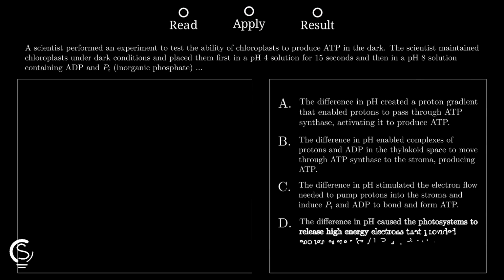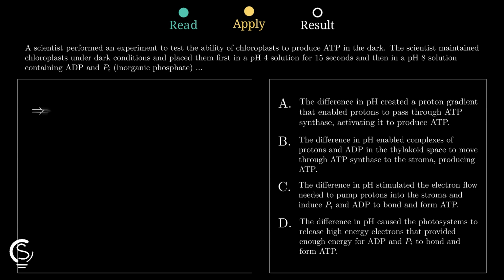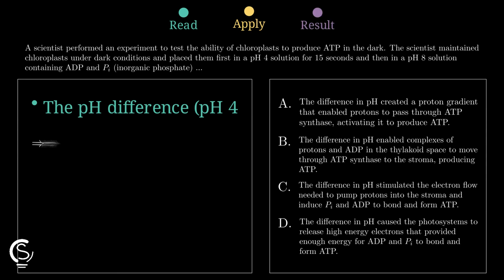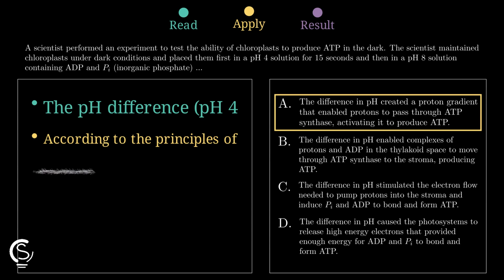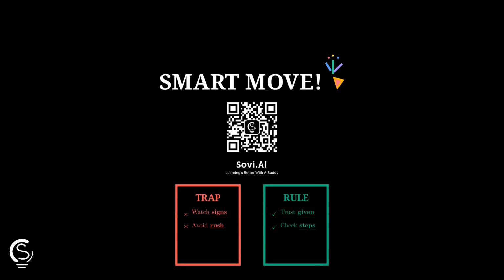2023 AP Bio Question 8 - Chemiosmosis and Proton Gradients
Detailed step-by-step solution for the 2023 AP Biology Question 8 focusing on Chemiosmosis and Proton Gradients. This video explains how chloroplasts can produce ATP in the dark by manipulating pH levels to create a proton-motive force. A scientist performed an experiment to test the ability of chloroplasts to produce ATP in the dark. The scientist maintained chloroplasts under dark conditions and placed them first in a pH 4 solution for 15 seconds and then in a pH 8 solution containing ADP and Pi (inorganic phosphate). Under these conditions, the pH of the stroma increased to 8, the pH of the thylakoid space remained at 4, and the chloroplasts produced ATP. Which of the following best explains how the difference in pH between the stroma and the thylakoid space enabled the chloroplasts to produce ATP in the dark? Want more AP practice?